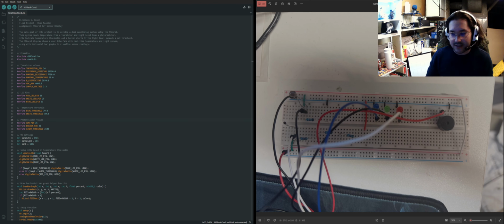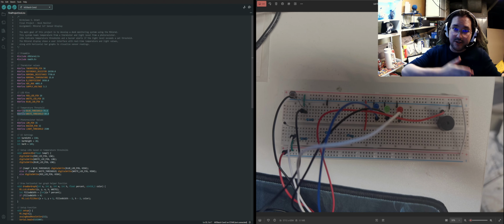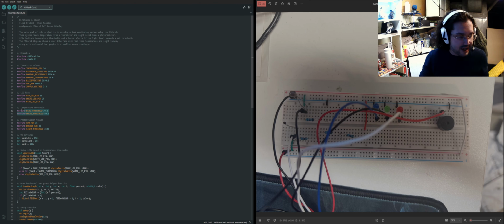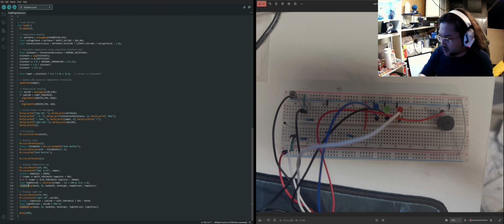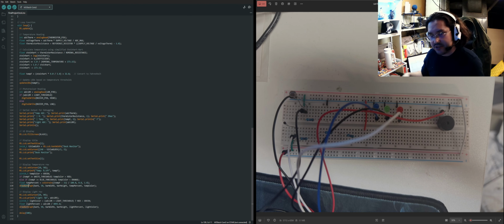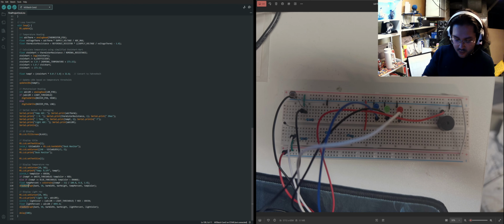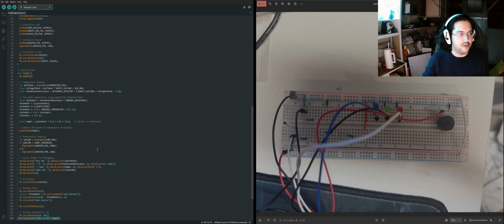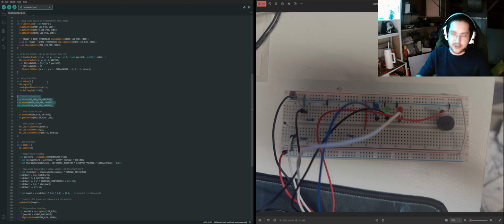Lab 15.1: Building an application - Final VD